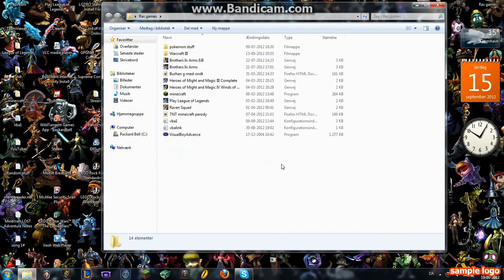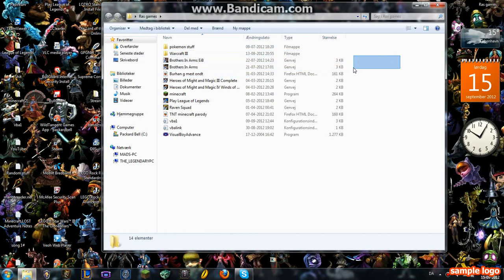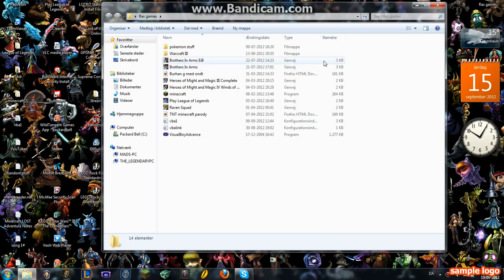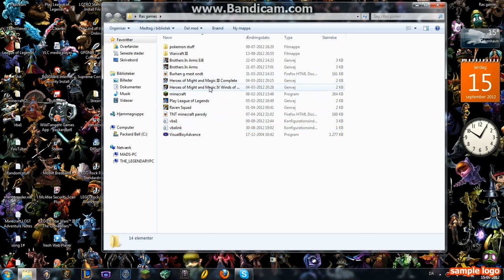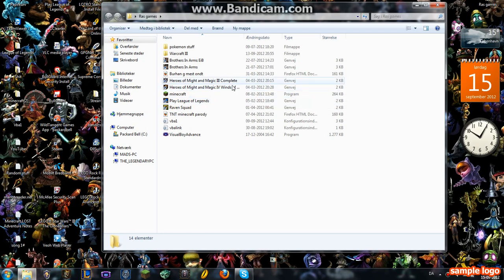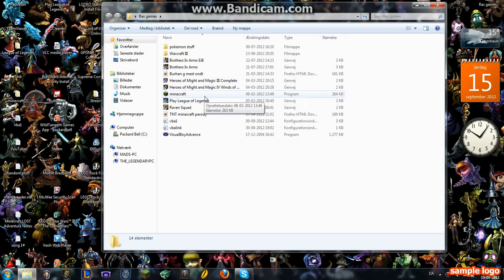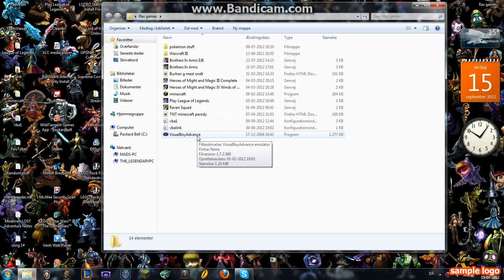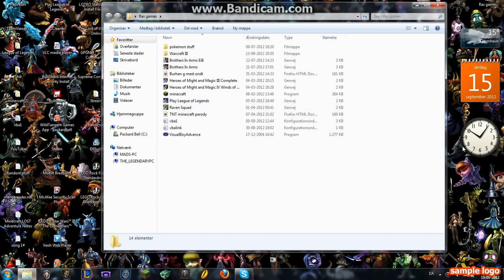I don't know what 2 game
Please help me i don't know what to game i want to make more vid's